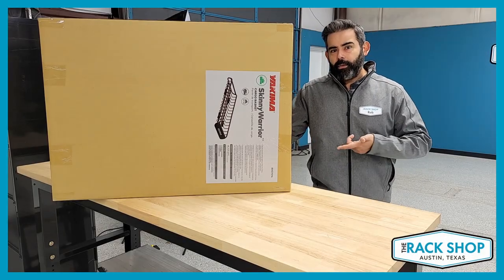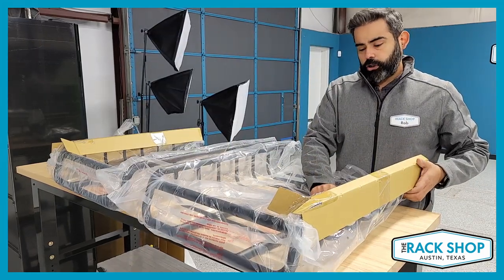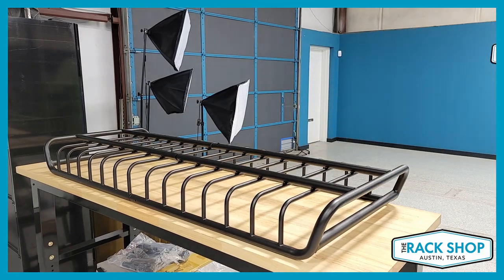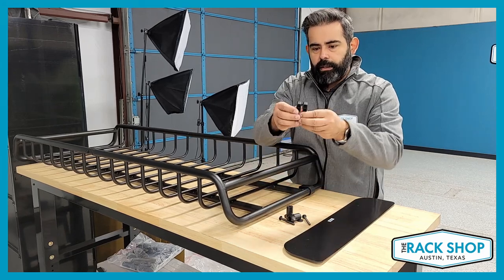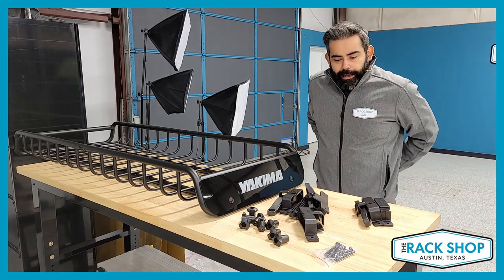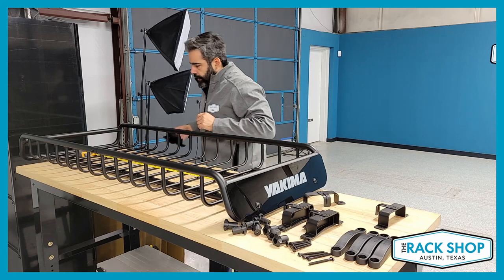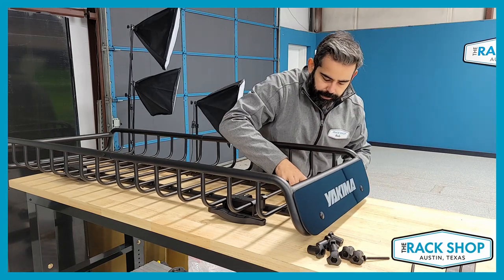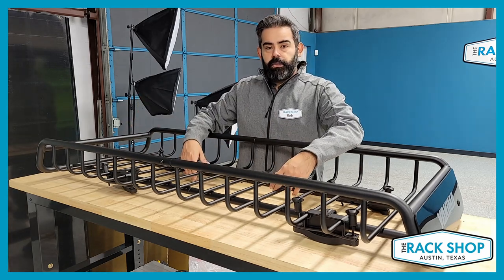Yakima SkinnyWarrior Cargo Basket | Assembly & Overview | The Rack Shop | Austin, TX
An overview and assembly of the Yakima SkinnyWarrior Cargo Basket.

for more details, pricing, and easy ordering.